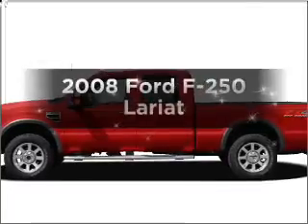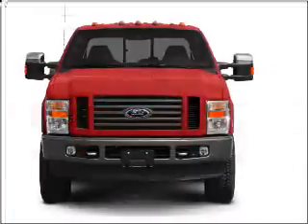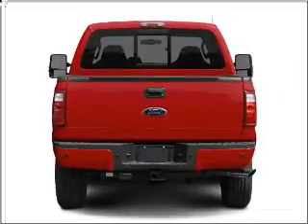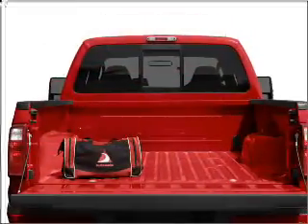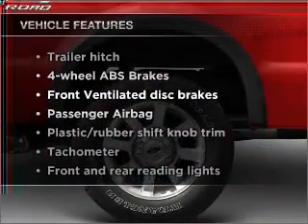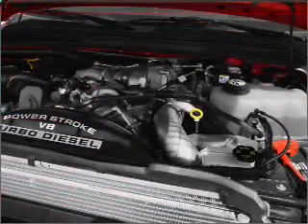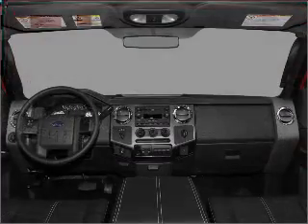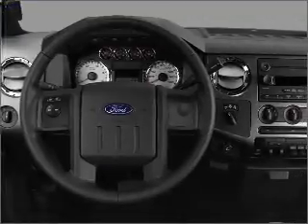2008 Ford F-250 - St. Charles IL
Year: 2008
Make: Ford
Model: F-250
Trim: Lariat
Engine: 5.4 liter 8 cylinder 24 valve
Transmission:
Color: Black
Mileage: 152521
Address:
1611 East Main St.